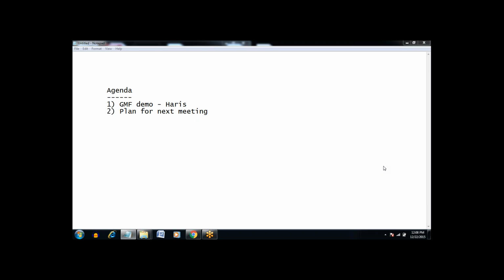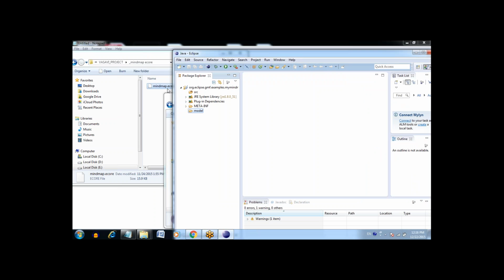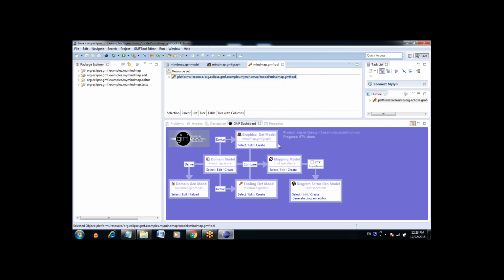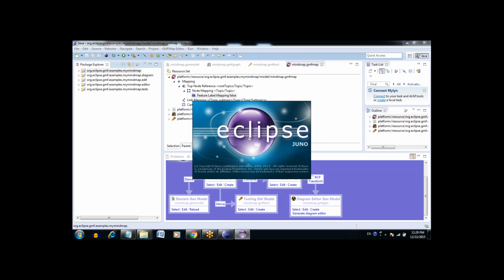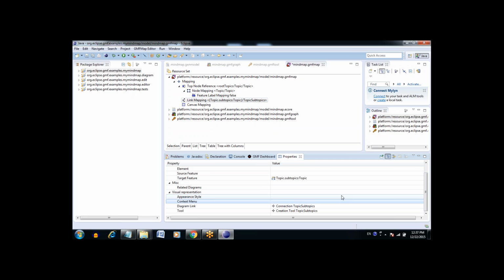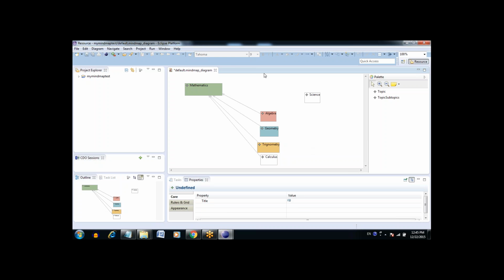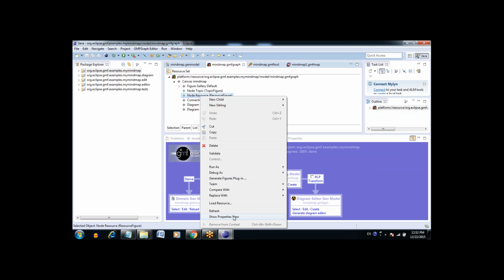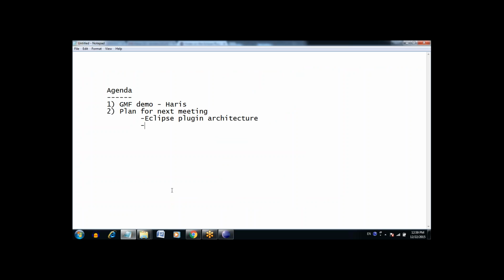Eclipse GMF Demonstration